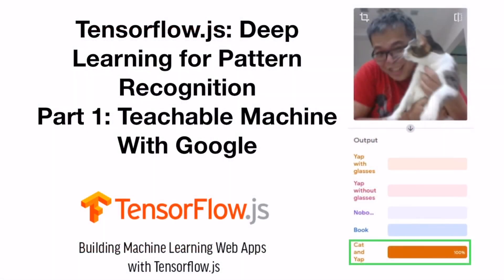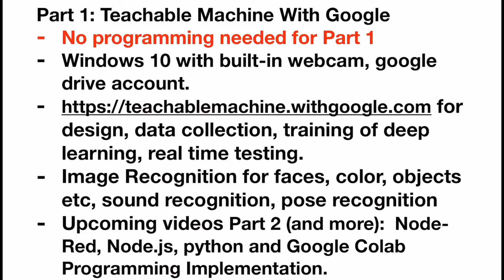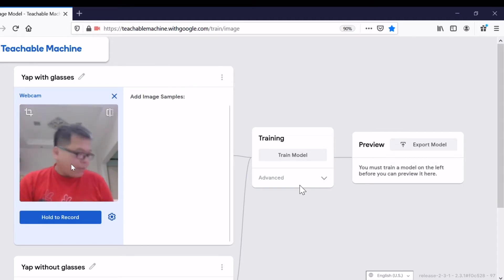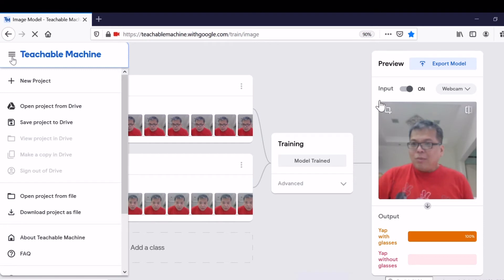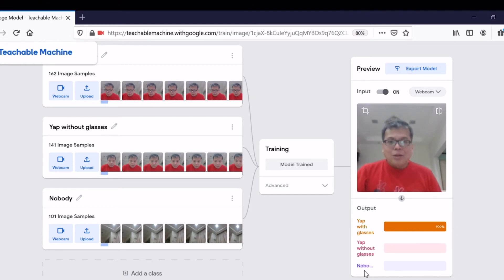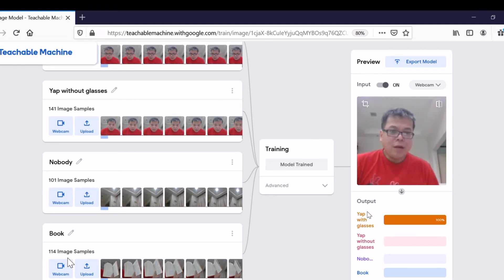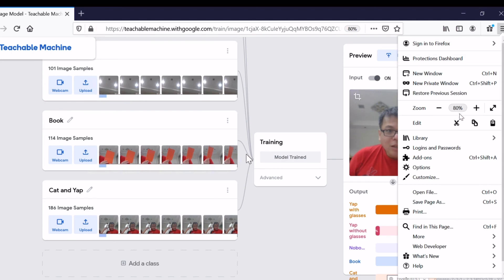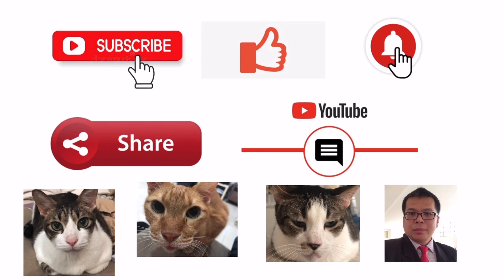Tensorflow.js: Deep Learning for Pattern Recognition. Part 1: Teachable Machine With Google.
This video demonstrate the most simple way to design & develop, collecting data, training and testing deep learning for face recognition using Tensorflow.js and teachable machine with Google. Everybody can implement the same in 20 minutes without any programming. (There is a minor typo error in 5:48 to 6:03 where imperfection is mistakenly typed as infection, 😅)